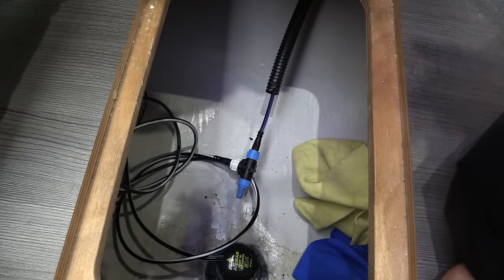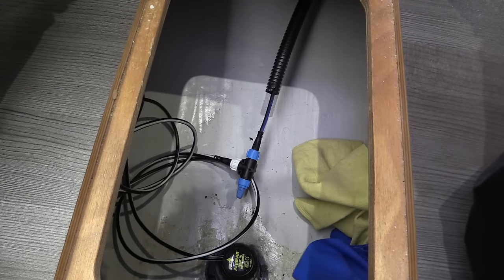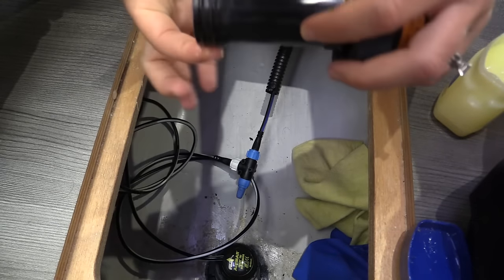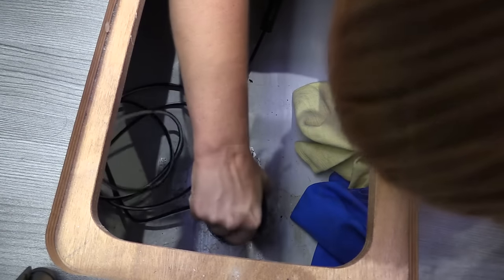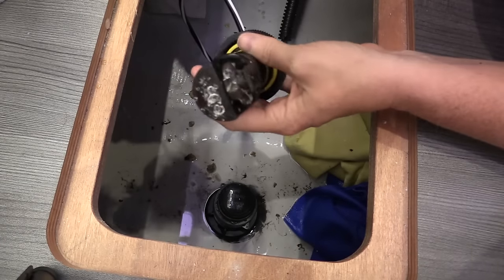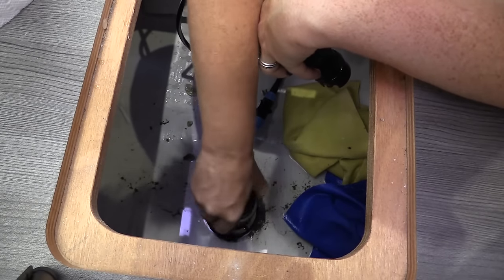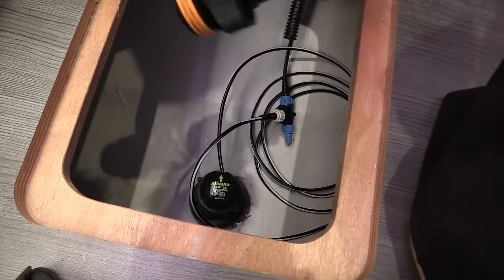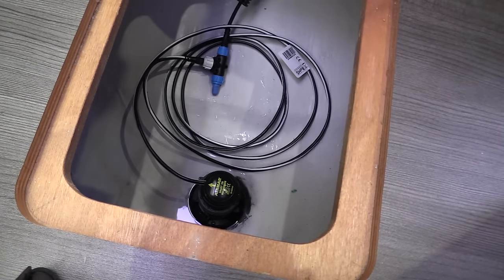Life Aboard: Cleaning Airmar Transducer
From our "Life Aboard" video series, Amy shows how to pull and clean an Airmar Transducer, which needs to be done periodically, or whenever the boat remains still for long enough, in order to clean out any growth.

Please note that you should specifically check your transducer for suggested lubricants for your o-rings.  Our instructions specifically mentioned Vaseline, but other models require a silicone based lubricant.